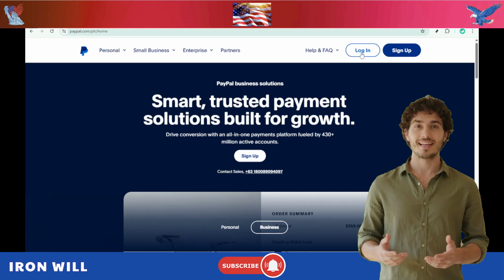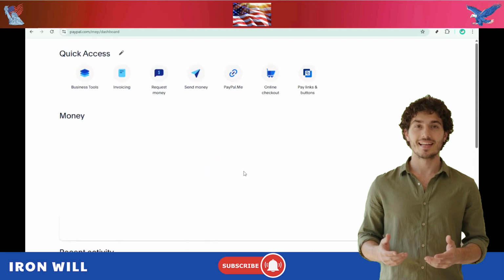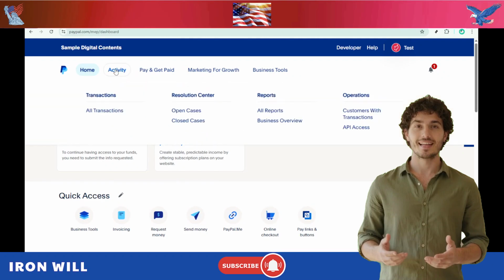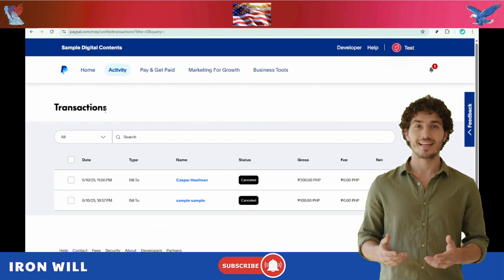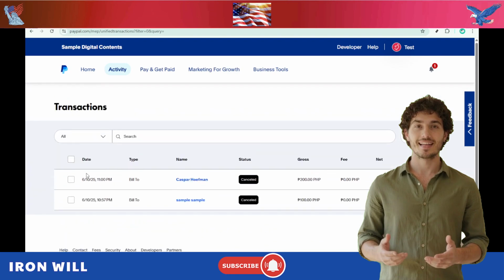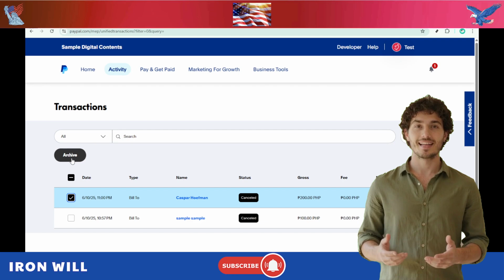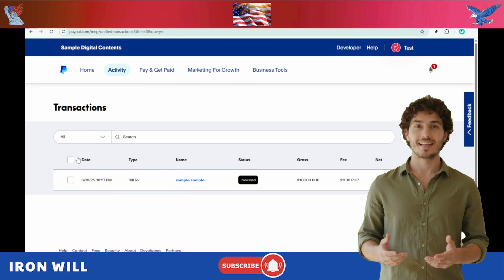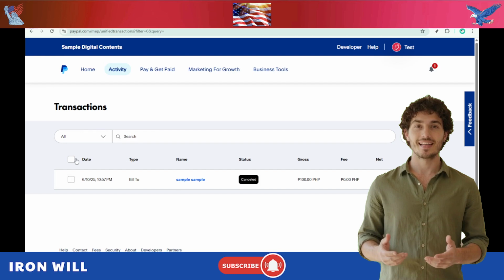Archive Payments on PayPal: Quick Tutorial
We demonstrate how to archive payments on PayPal. This PayPal tutorial shows how to hide transactions from your main activity feed. We verify if archived PayPal payments are permanently deleted or just moved to a different view.